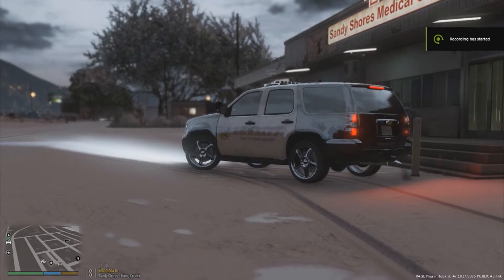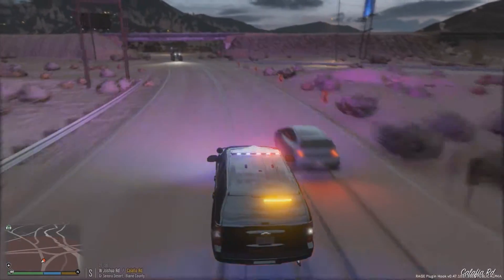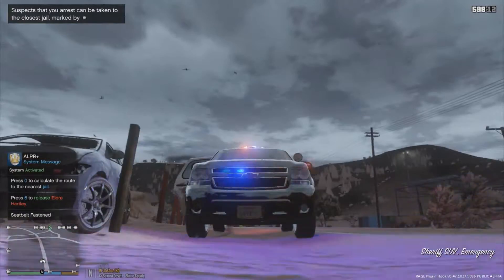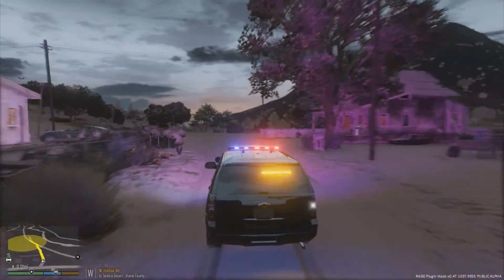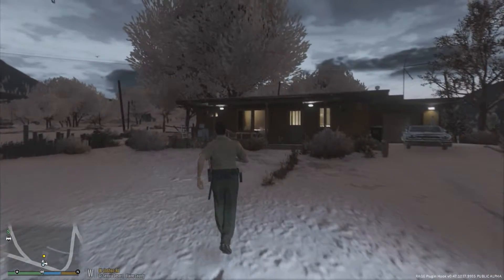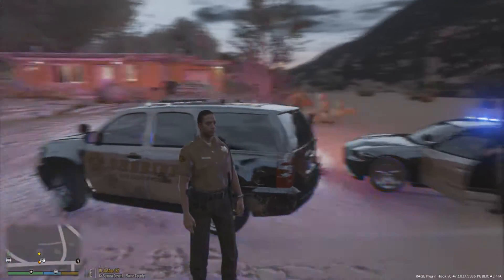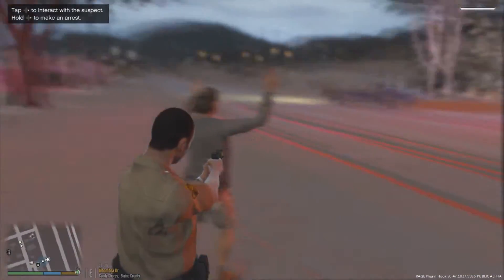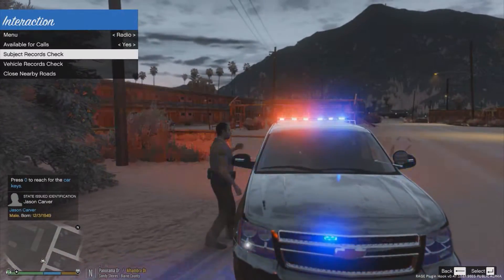GTA 5 LSPDFR #128 - Snowy Sandy Shores!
▼Mods/Credits Used In Video (If Any)▼

▼Channel Credits▼
•► Realistical Gaming
•► Realistical YT
•► Realistical